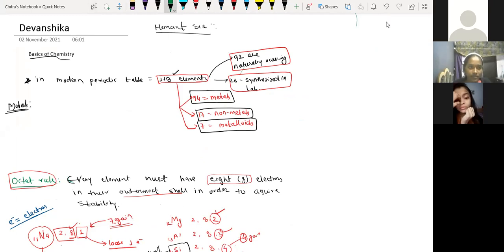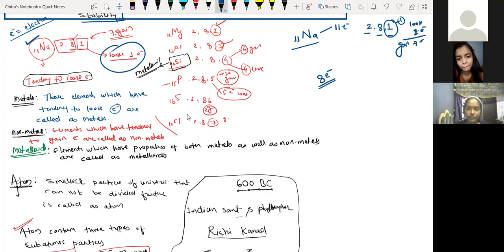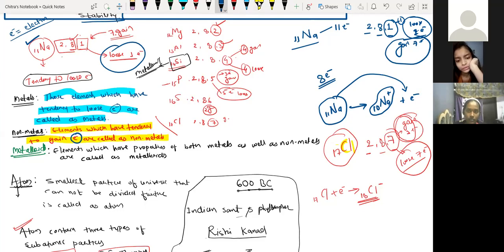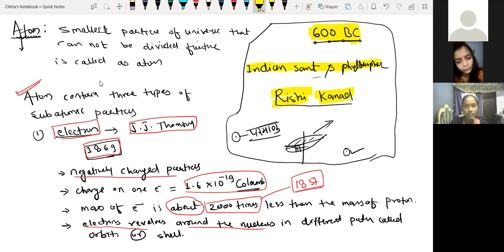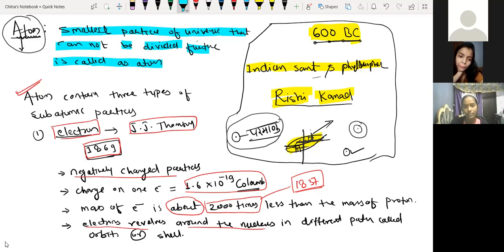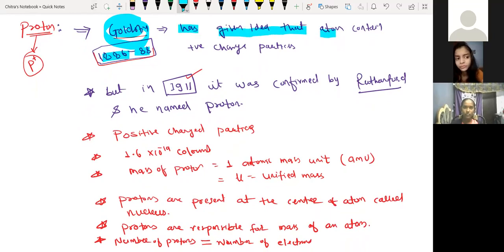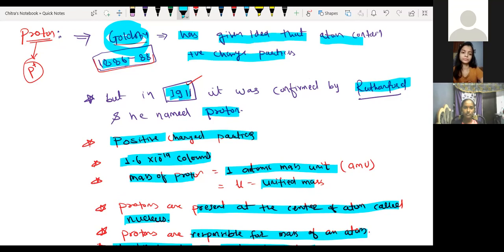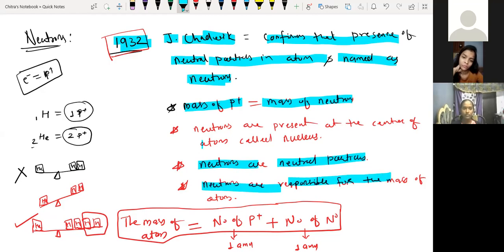Discovery of Atom and Subatomic particles.